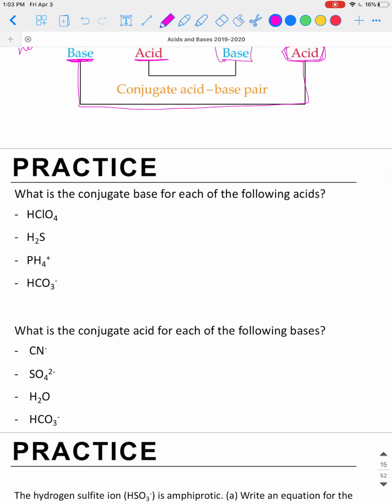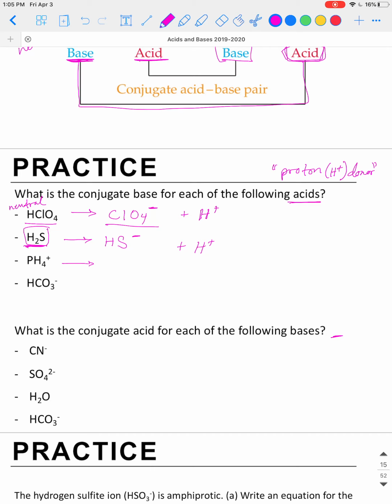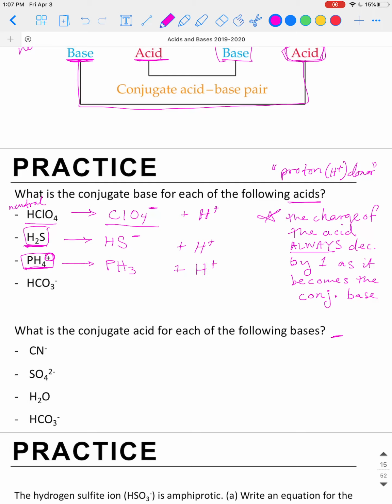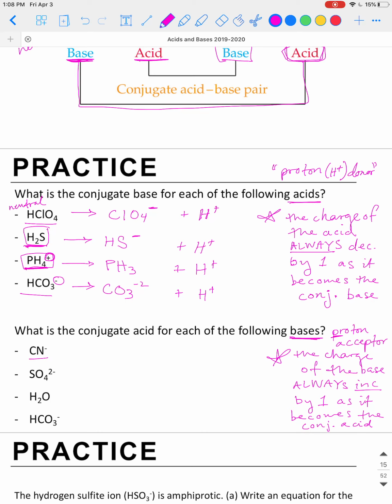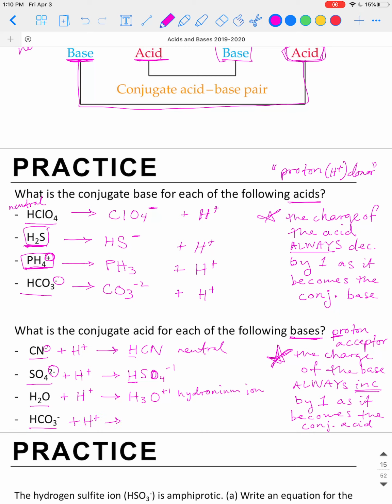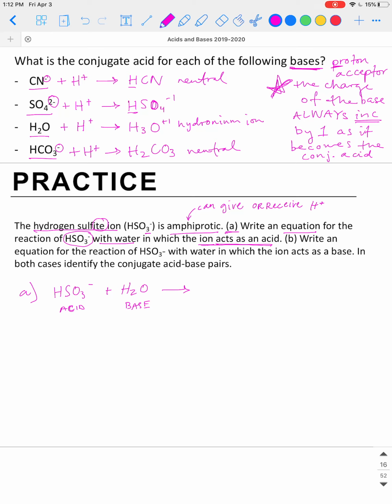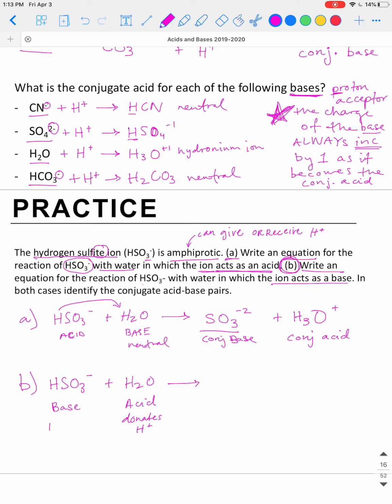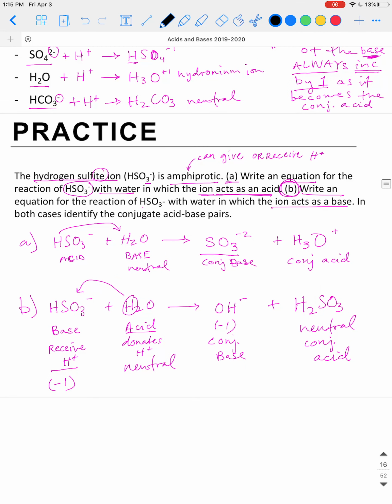Acids and Bases 6